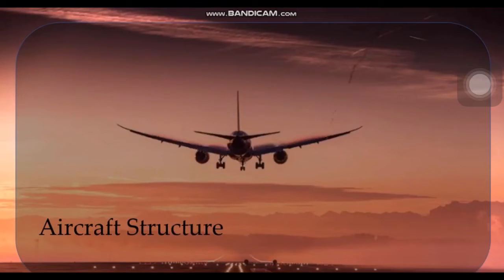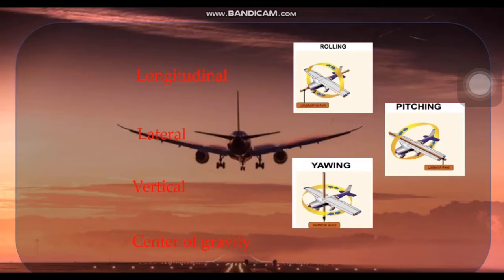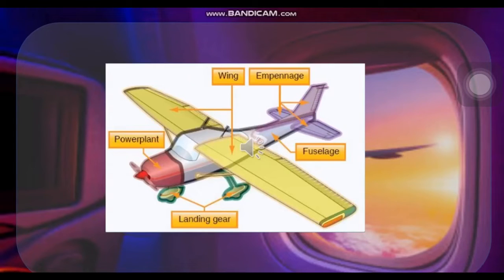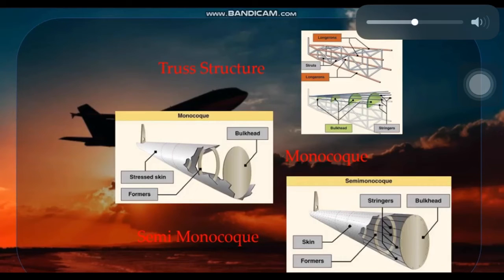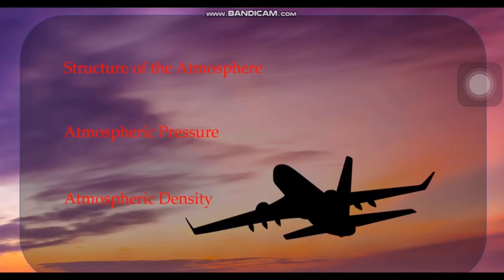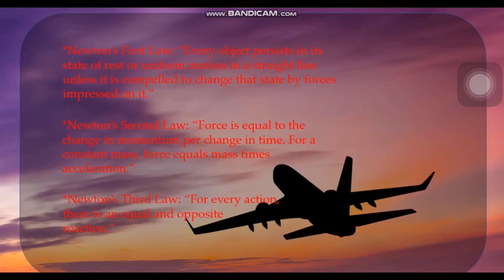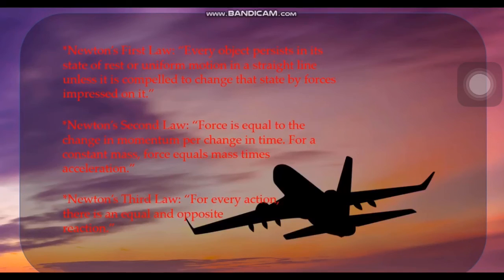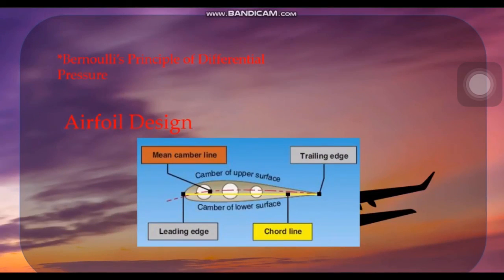Yadao, Aldrian Jheremie - Introduction to Aviation and Principles of Flight